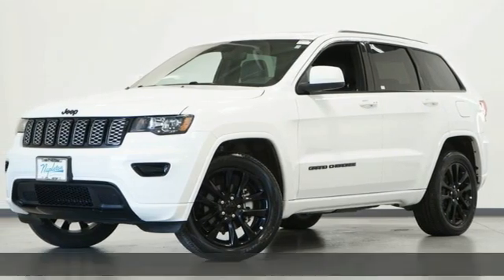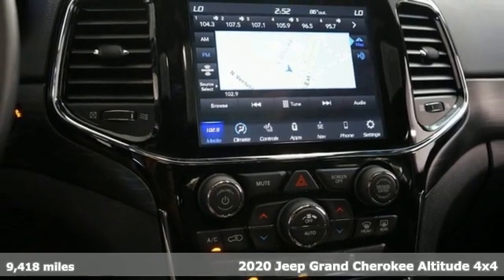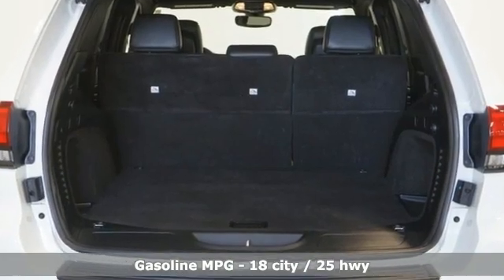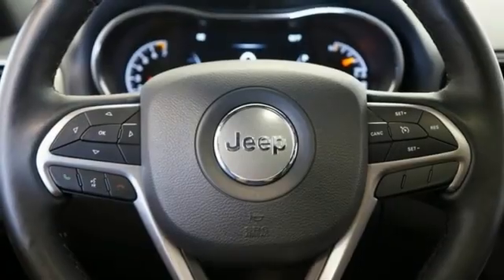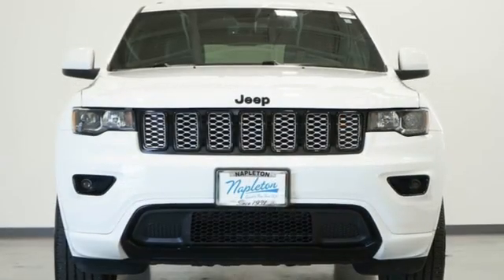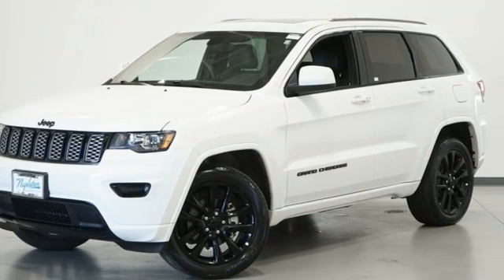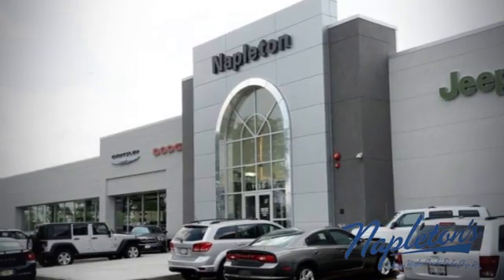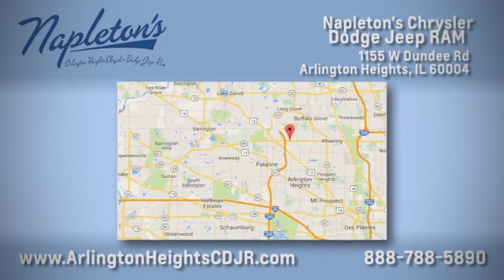Used 2020 Jeep Grand Cherokee Arlington Heights, IL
Year: 2020
Make: Jeep
Model: Grand Cherokee
Trim: Altitude
Engine: 3.6L V6 24V VVT
Transmission: 8-Speed Automatic
Color: White
Interior: black
Mileage: 9418
Stock #: PJ2999
VIN: 1C4RJFAG6LC173110
2020 Jeep Grand Cherokee Altitude Bright White Clearcoat * POWER SUNROOF, * ONE OWNER CLEAN CARFAX, 4WD, 115V Auxiliary Power Outlet, 1-Year SiriusXM Guardian Trial, 4G LTE Wi-Fi Hot Spot, 5-Year SiriusXM Traffic Service, 5-Year SiriusXM Travel Link Service, 8.4" Touchscreen Display, Apple CarPlay, Auto-Dimming Rear-View Mirror, Body Color Shark Fin Antenna, Dark Lens Taillamps, Disassociated Touchscreen Display, For Details Visit DriveUconnect.com, Gloss Black Rear Fascia Applique, Google Android Auto, GPS Antenna Input, GPS Navigation, HD Radio, Instrument Cluster w/Off-Road Disp. Pages, Integrated Center Stack Radio, Integrated Voice Command w/Bluetooth, Jeep Black Gloss Badging, Power 4-Way Driver Lumbar Adjust, Power 8-Way Driver/Manual Passenger Seat, Quick Order Package 2BZ Altitude, Radio: Uconnect 4C Nav w/8.4" Display, Rear Fascia Black MIC Step Pad, Security & Convenience Group, Security Alarm, SiriusXM Satellite Radio, SiriusXM Traffic Plus, SiriusXM Travel Link, Steering Wheel Mounted Audio Controls, Universal Garage Door Opener, USB Host Flip, Wheels: 20" x 8.0" Gloss Black Aluminum. Certified. CARFAX One-Owner. 18/25 City/Highway MPG Clean CARFAX.brbrNapleton is 2nd to NONE, since 1931! Serving the following suburbs, Buffalo Grove, Mount Prospect, Palatine, Schaumburg, Des Plaines, Northbrook, Wooddale, Roselle, Park Ridge, Deerfield, Skokie, Wheeling, Elk Grove village, Hoffman Estates and Rolling Meadows.

Address:
1155 W Dundee Rd